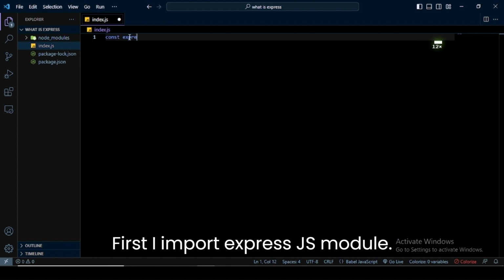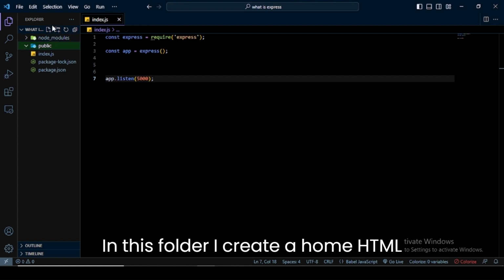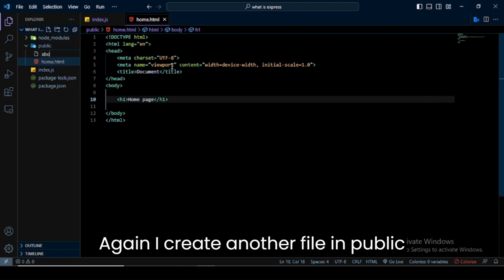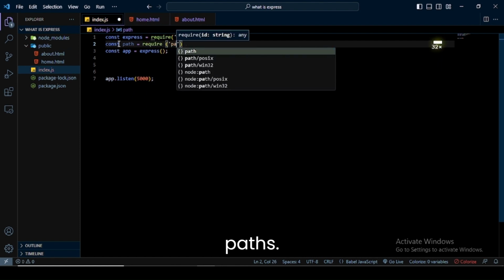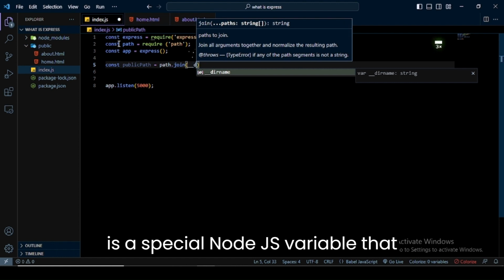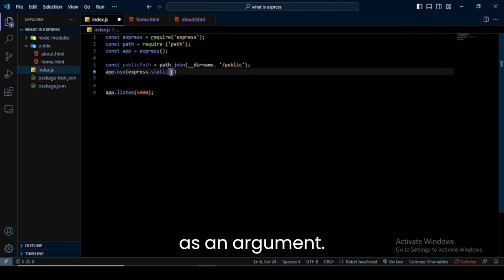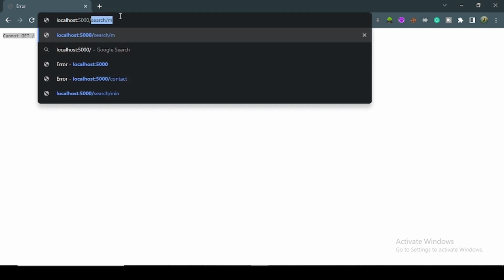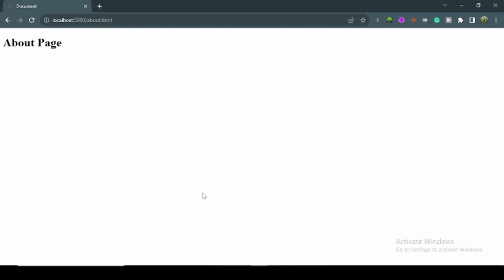Make HTML Pages in Node JS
Hi! everyone. In this video we will create HTML pages, And render this pages on browser using Node JS.